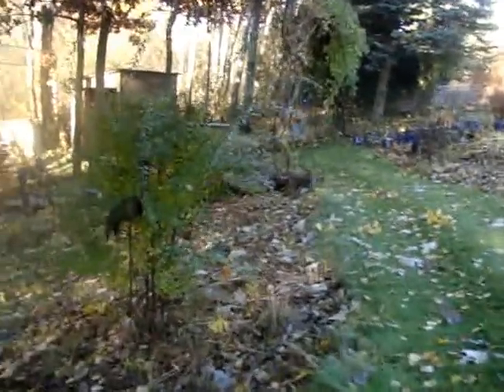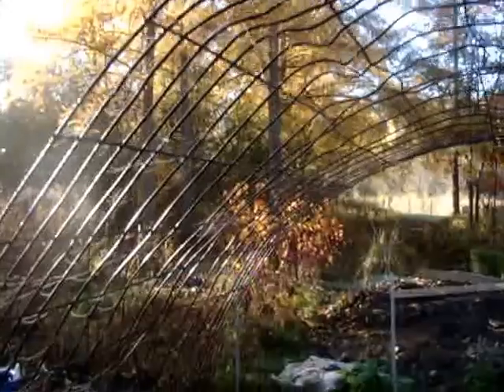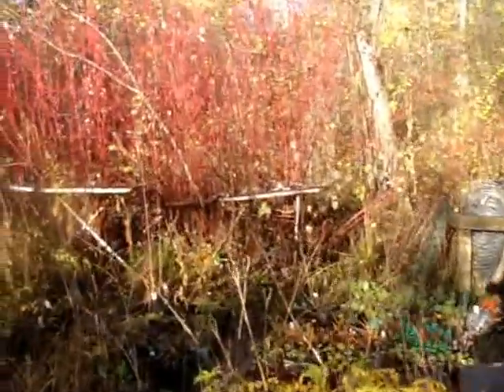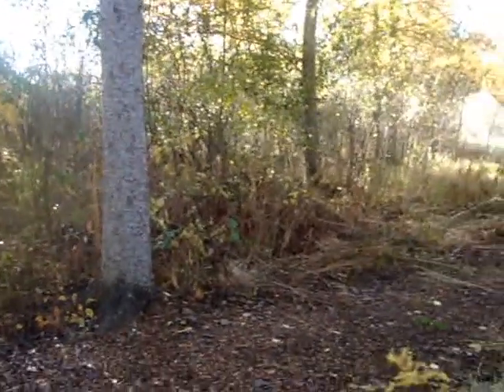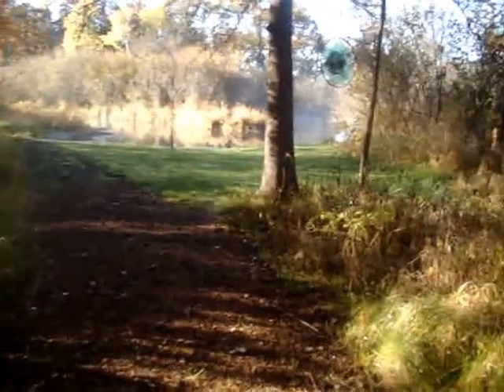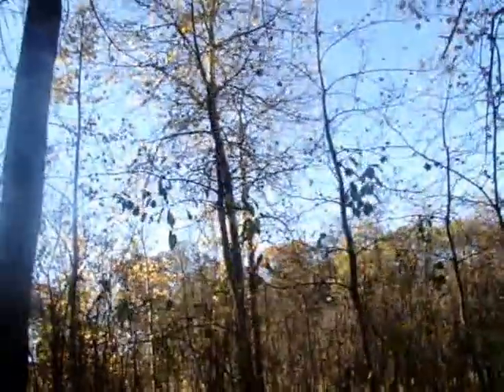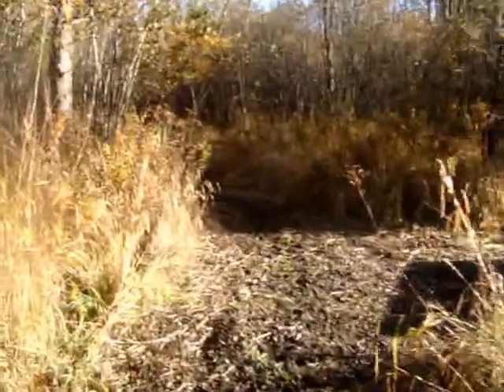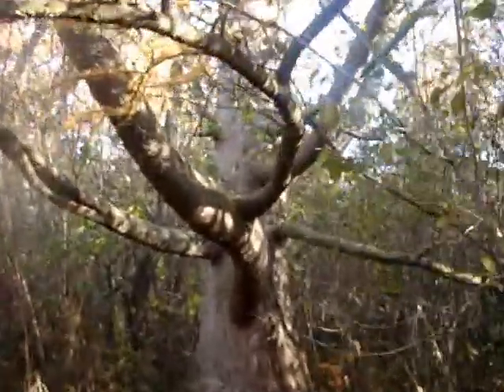COME TAKE A WALK ON THE WILD SIDE (of my property)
Please join me as I walk through my backyard and into the bog area. We have enjoyed 19 years of this beautiful ever changing landscape. A lot of work has been done by the two of us. Clearing out buckthorn & poison sumac has been the most challenging. In Summer of 1994 it was hot & humid. Dave was using a chain saw on what we thought was just a clump scrub tree the was very over grown. Shavings were flying every where, hitting Dave's face and upper torso. I was pulling out the branching he was cutting and dragging them (under each of my armpits with just a tank top on) to a large pile. The sun went down, we ended another day exhausted. We noticed black 'tar like' stains on our jeans & shirts. Later that night we were itching. In the morning Dave had swollen & red blotches over his torso and face. I had itching & blotches in my armpits and down my arms. YUP!  We were cutting down POISON SUMAC.  Dave was put on oral & topical steroids. I was just on the topical.  We now know EVERYTHING about identifying POISON SUMAC and have eliminated it from our property. It is funny how nature works. Growing all over this area is JEWELWEED, which is an herb that is used in treating poison sumac, ivy & oak.